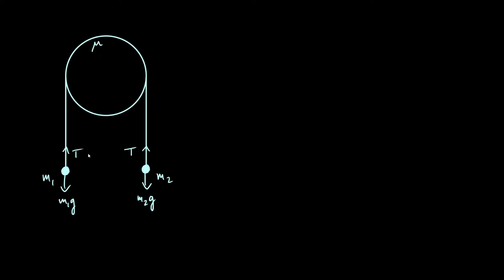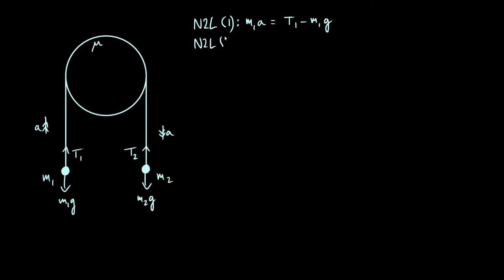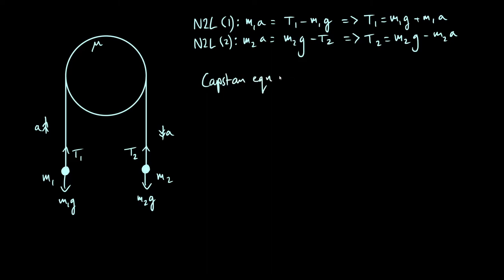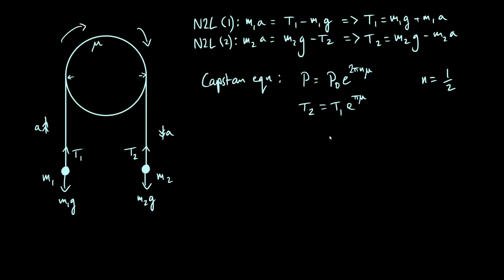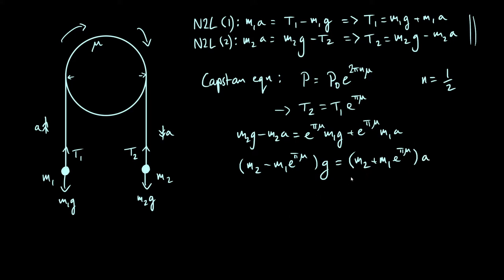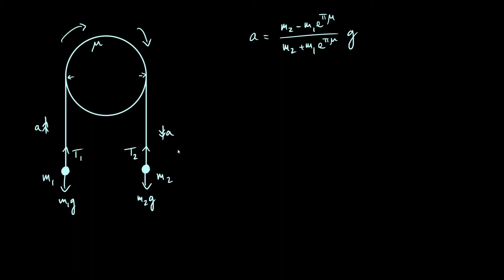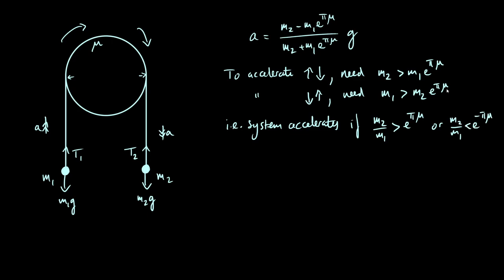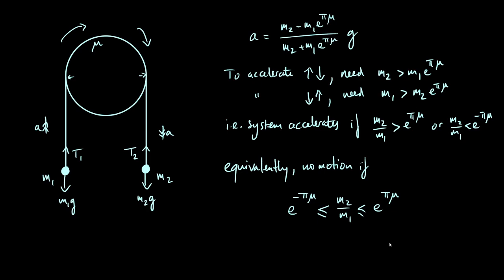What if there's friction between the rope and the pulley? (Atwood machine)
Here's how we can use the capstan equation to find out the acceleration of the masses in an Atwood machine where the rope slides over a frictional pulley.